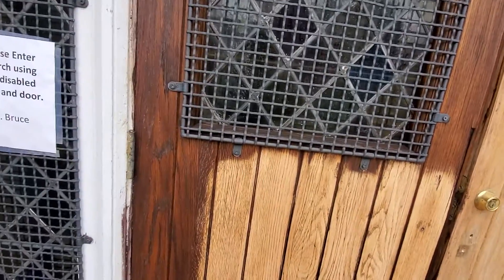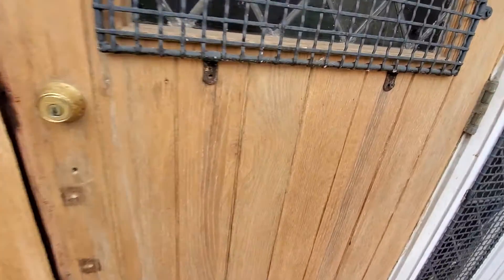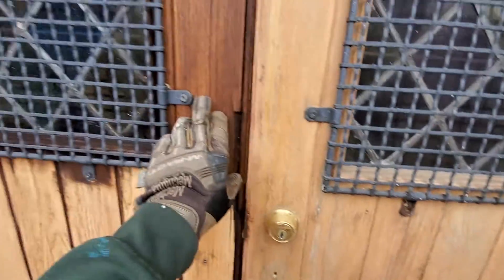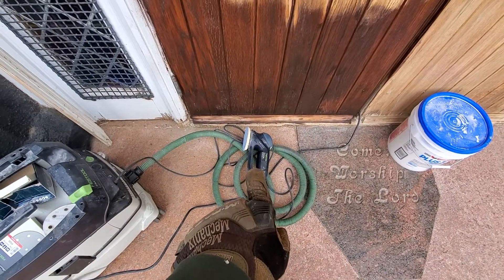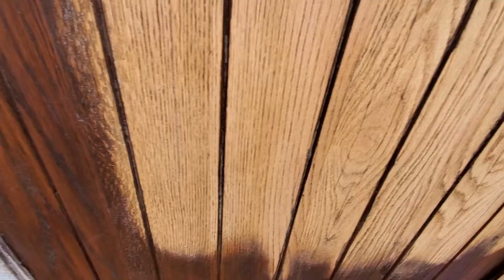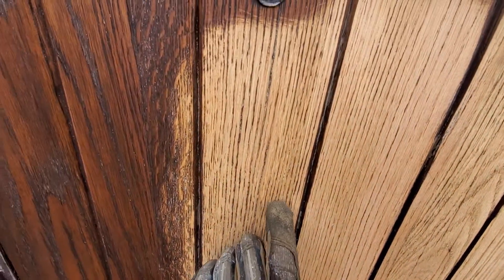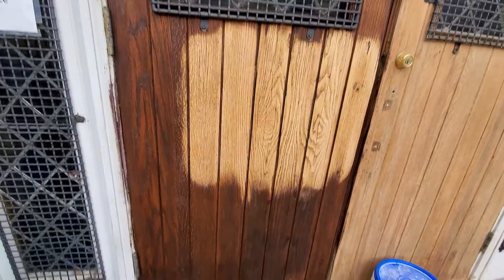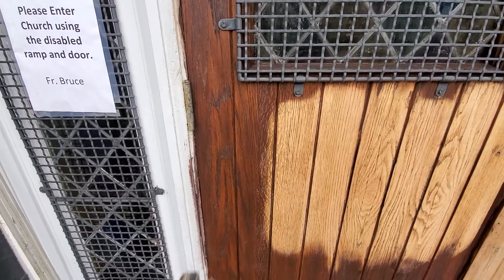Church Door Mistake (never rush)